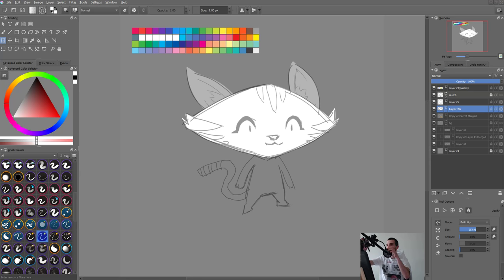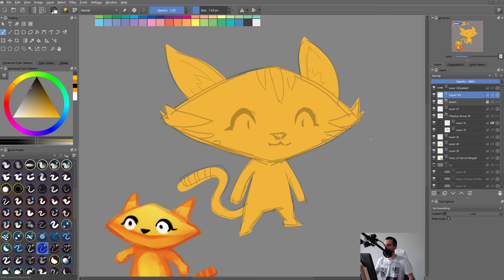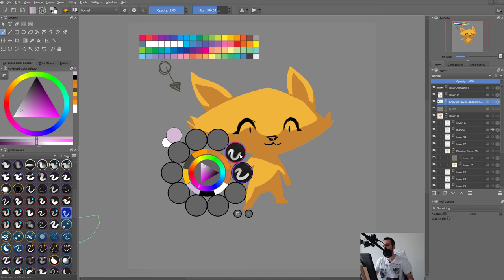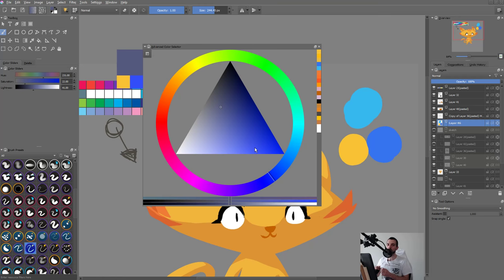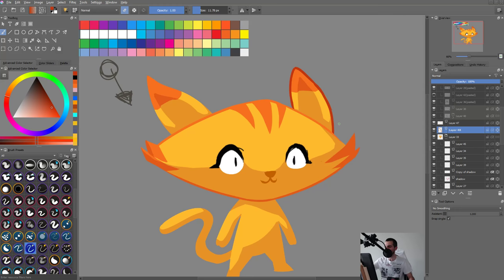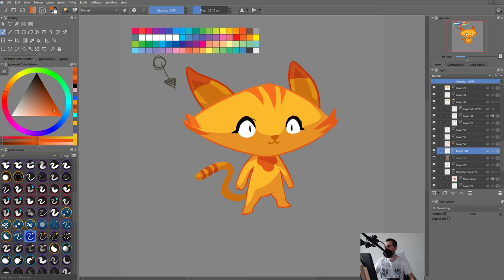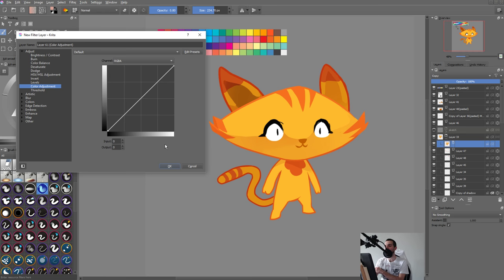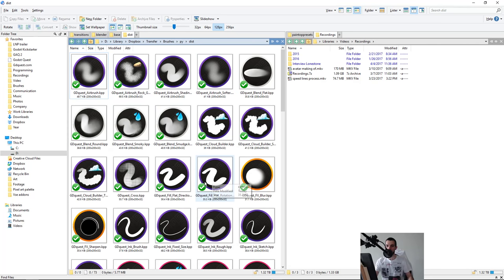🔴[LIVE] Cartoon game art with Krita, based on Pepper&Carrot by David Revoy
See how to make cartoon (cel shaded) game sprites based on an existing art direction!
Let's make some art together! The new course I'm working on is based on David Revoy's open source Webcomic Pepper and Carrot, and will focus on cartoon art, also called "cel shading".

I'm sorry I can't put out as much free tutorials as usual, and as I'd like to. I have to prioritize freelance work, and to finish the premium courses I promised I'd make. Plus I'm preparing a new Kickstarter campaign. More on that soon! And thank you for your patience :)